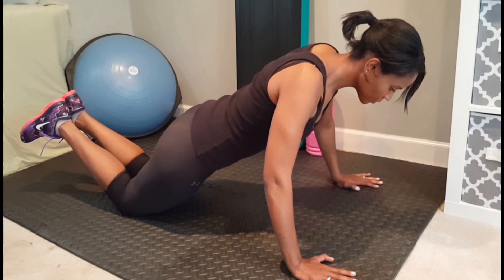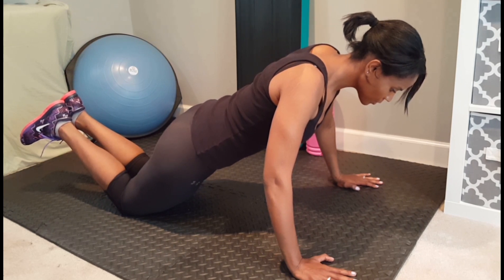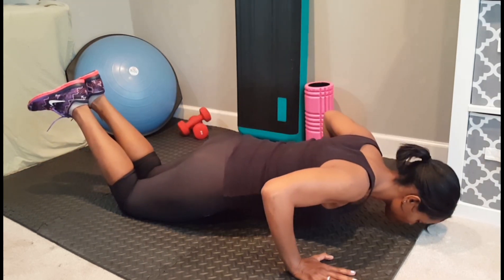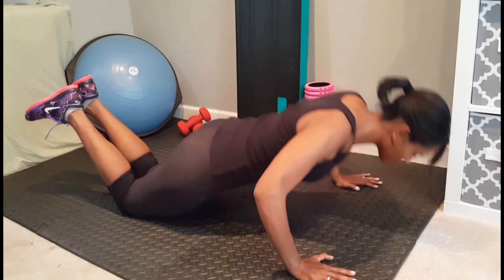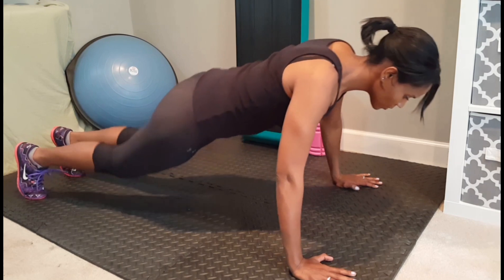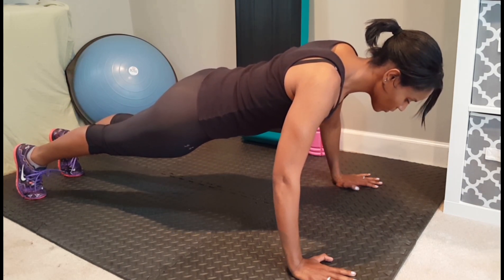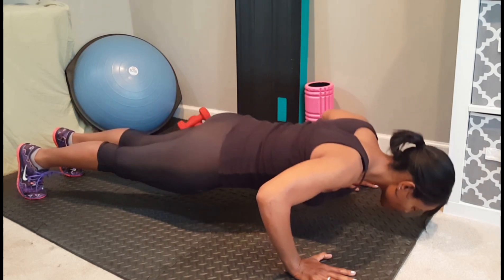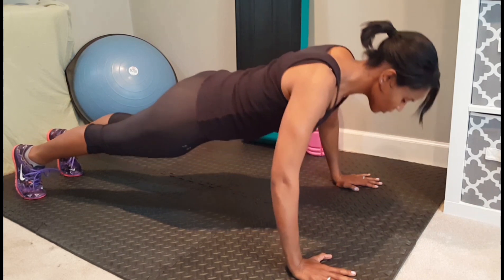Raise (off of) the floor! Perfecting the Push Up!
Push ups are the perfect upper body exercise! It works your core, shoulders, arms and chest! To maximize your efforts, learn how to do them properly here!